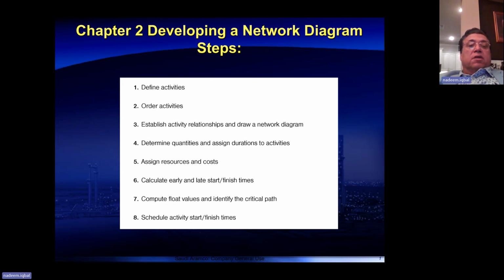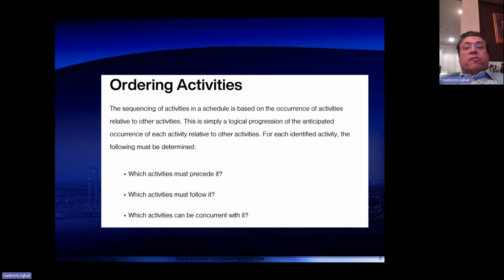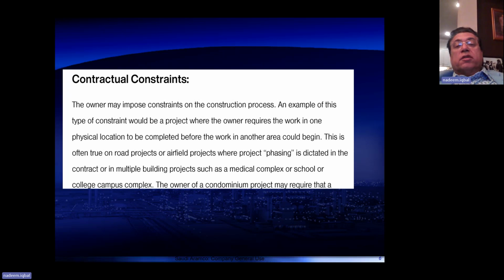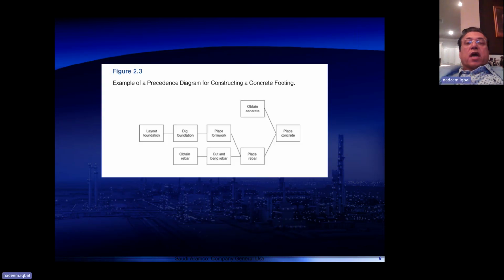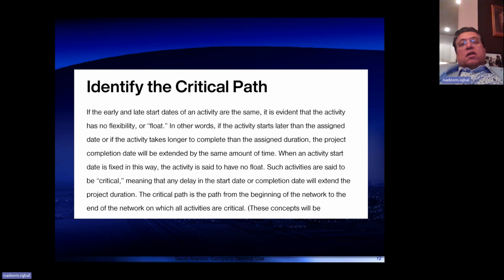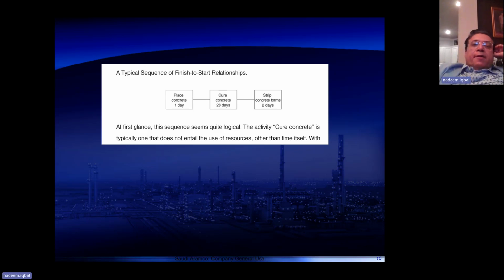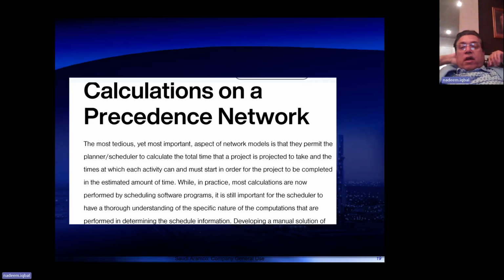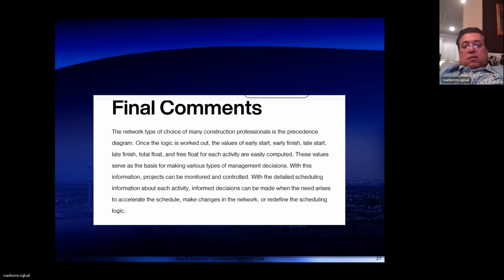project scheduling lecture 2